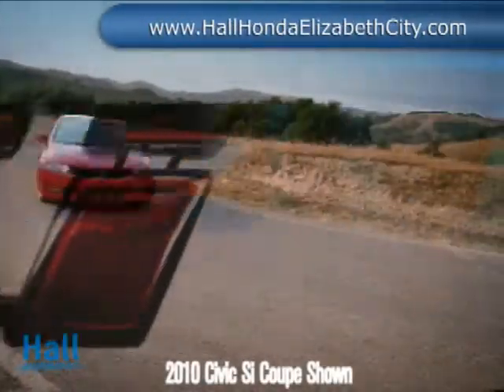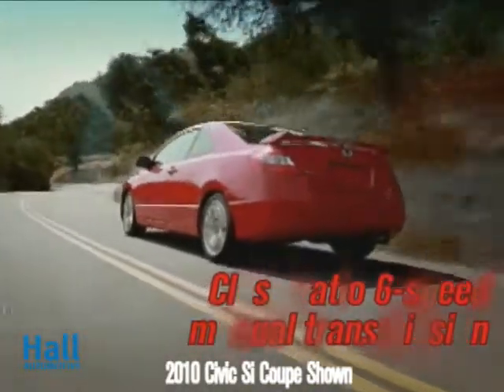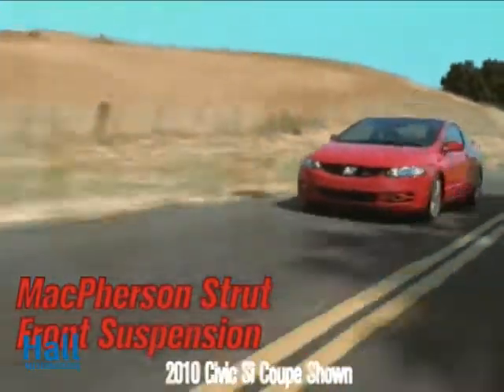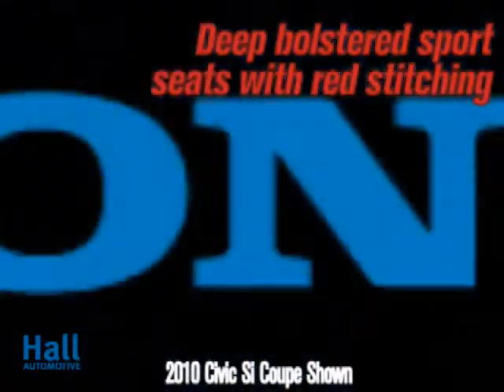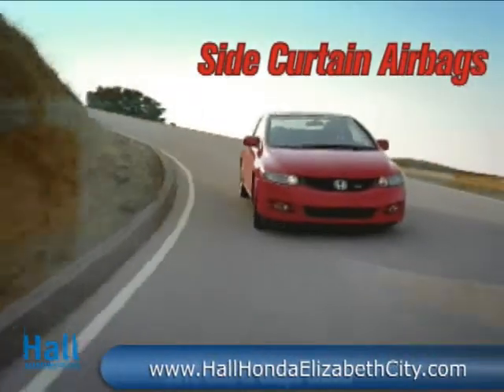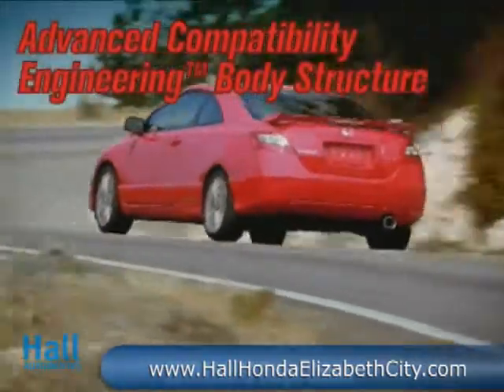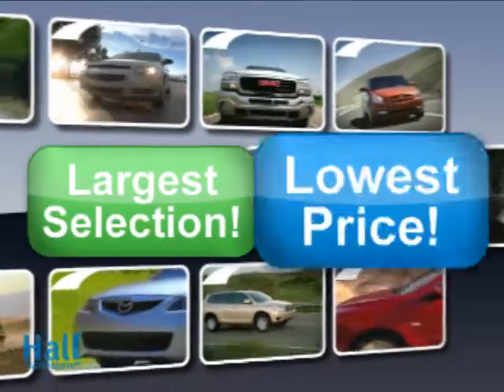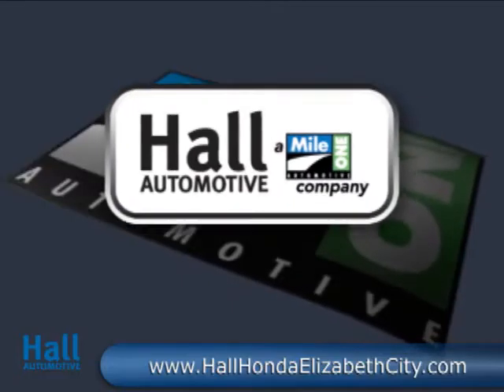New 2010 Honda Civic Si Coupe Video | NC Honda Dealer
Visit us online to shop our latest new and used Honda inventory and specials!

This is a video of the new 2010 Honda Accord Coupe.

The 2010 Honda Civic Si Coupe is a 2-door, 5-passenger sports coupe, available in 4 trims, ranging from the Civic Si 6-Spd manual to the Civic Si 6-Spd manual w/ Nav and Performance Tires.

The new 2010 Honda Civic Si Coupe is now available at your Elizabeth City, NC Honda dealer: Hall Honda.

Call our Honda Sales team or come by our showroom today for your best deal:

If you live in the Elizabeth City, North Carolina area, you are just a short trip away from a brand new 2010 Honda Civic Si Coupe.